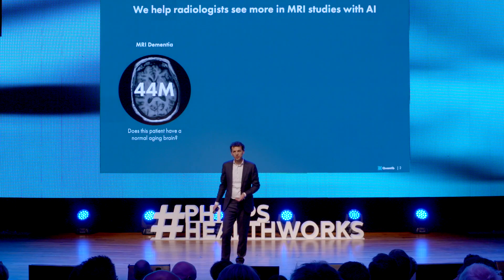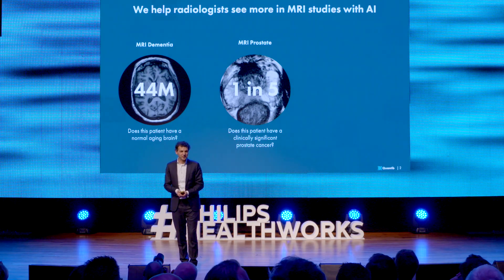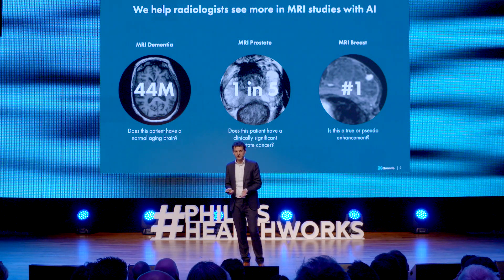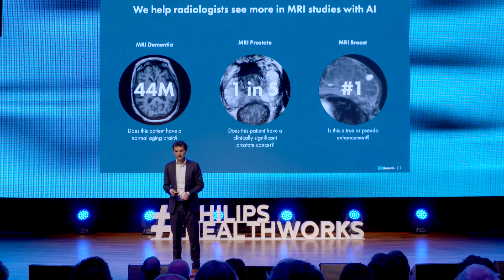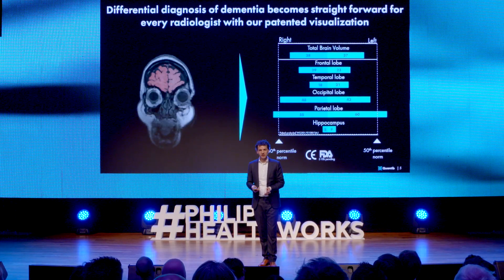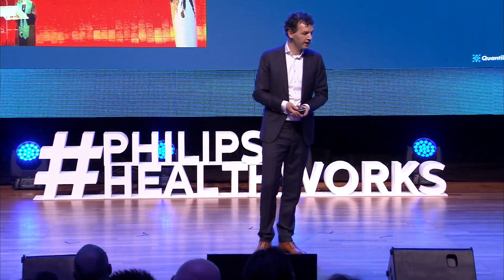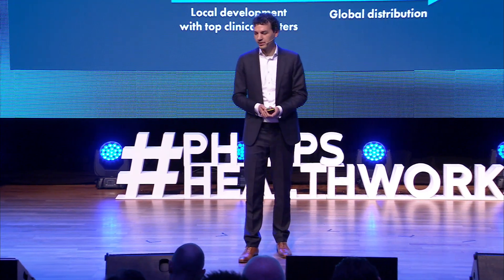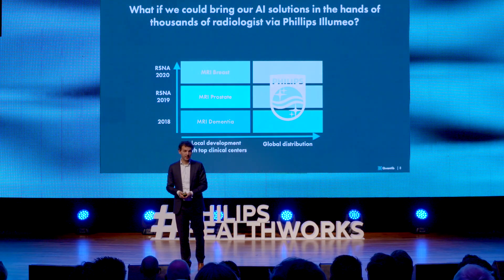Presentation by Quantib during Breakthrough Day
Presentation by team Quantib during the Global Breakthrough Day by Philips HealthWorks focusing on AI in healthcare